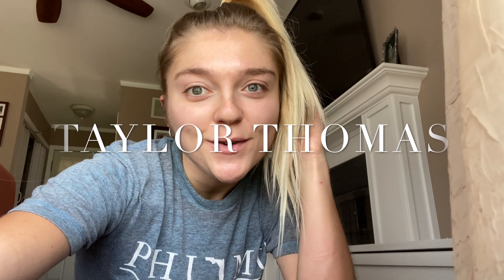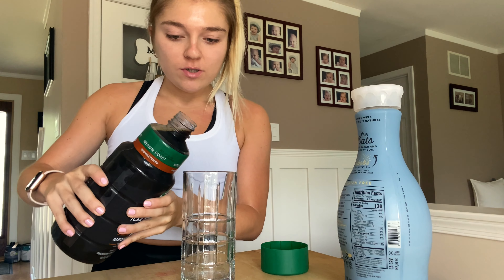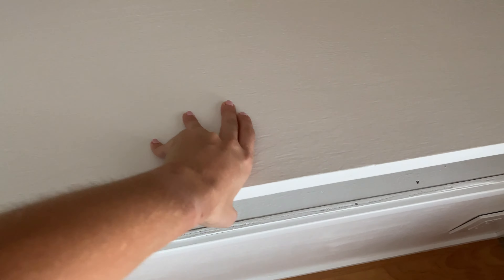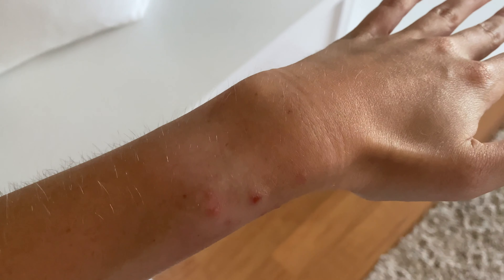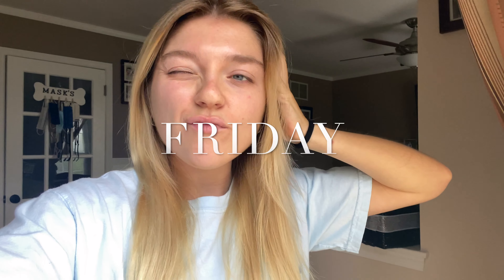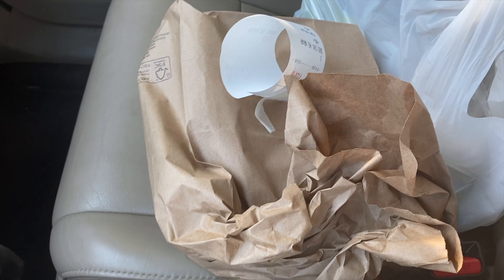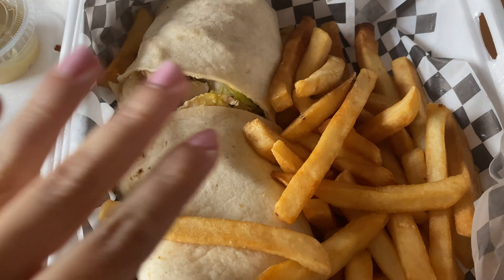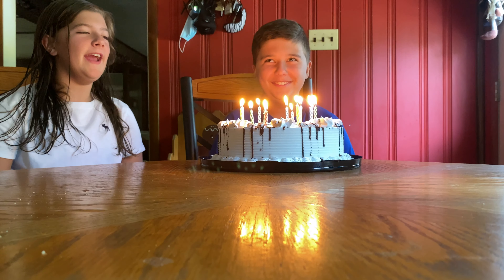WEEKEND VLOG | New coffee, celebrating Logan’s Bday & more!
I hope you guys like this weekend vlog plus an extra day!
XX TT